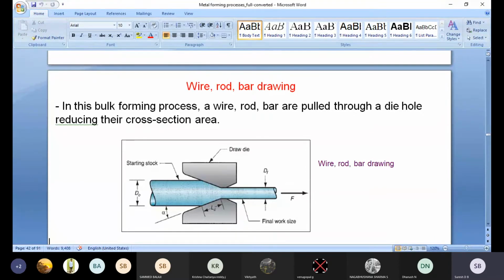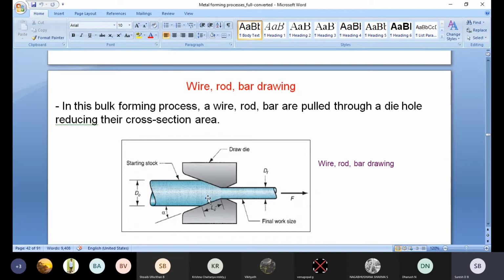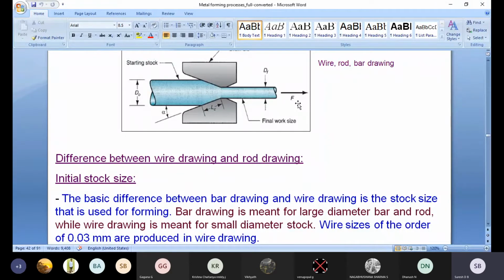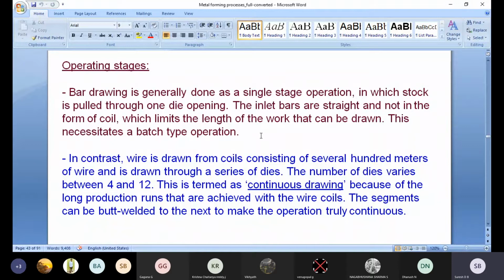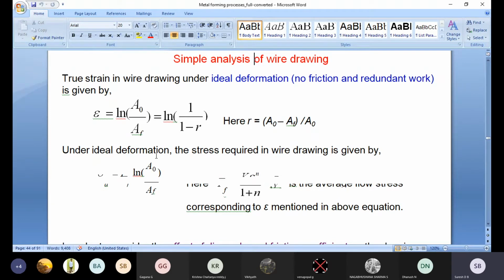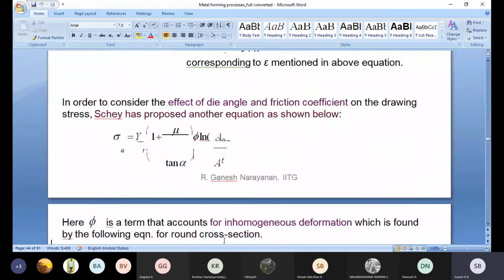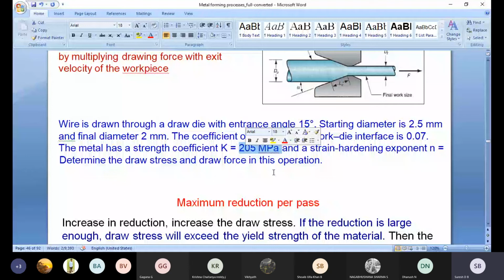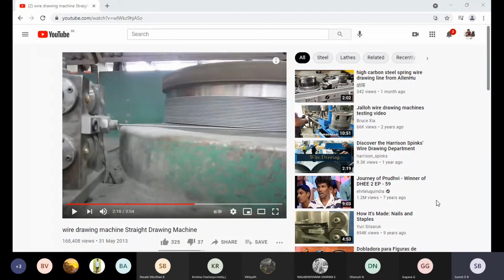WIRE DRAWING AND TUBE DRAWING